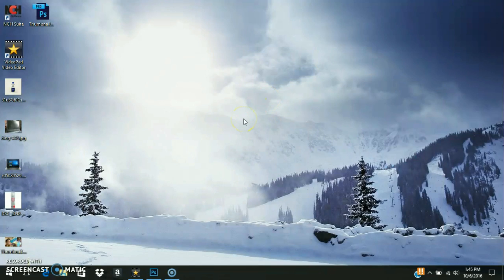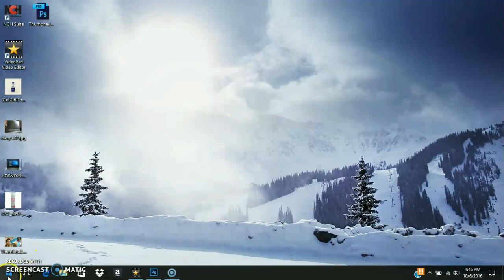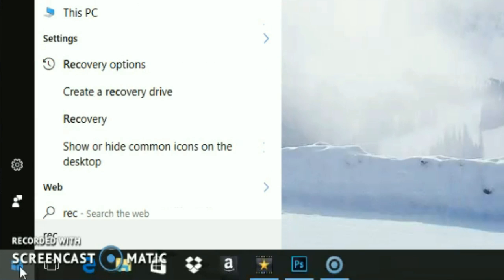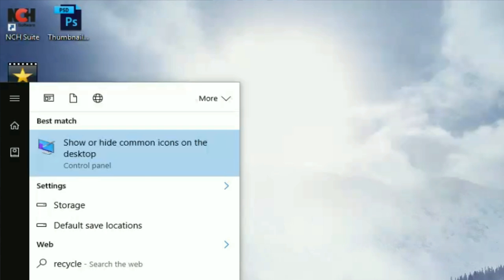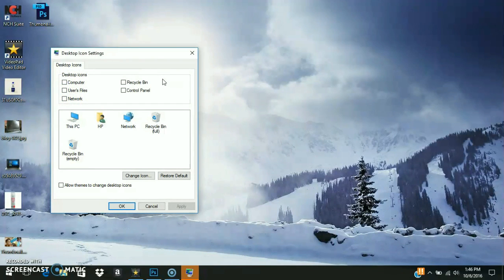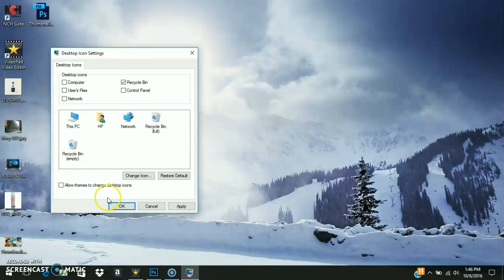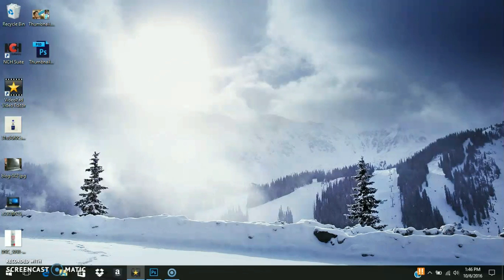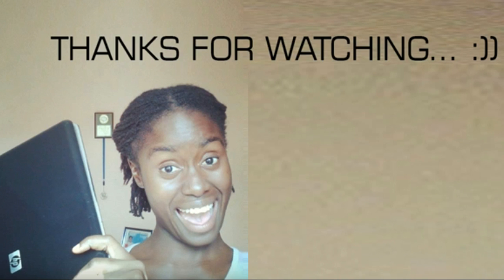How to find your Recycle Bin in Windows 10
Facebook Josephine Denny
Snap Chat Josephine Denny

Recorded with Screen O Matic